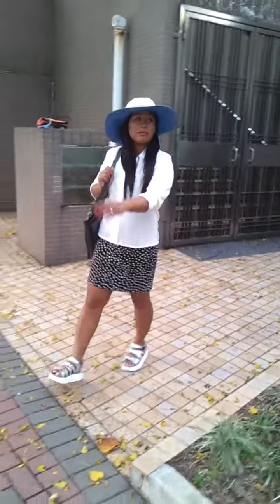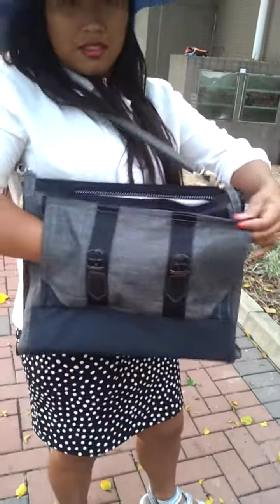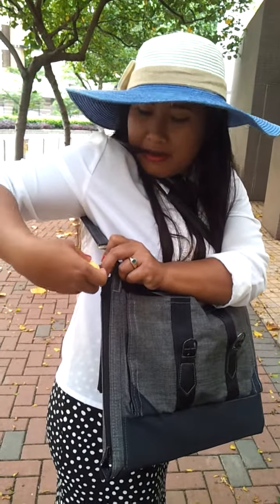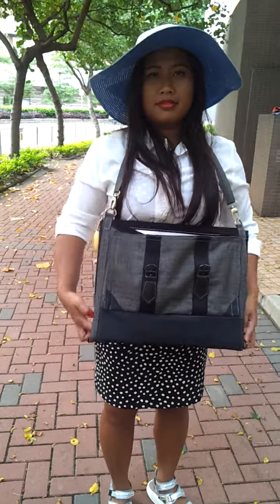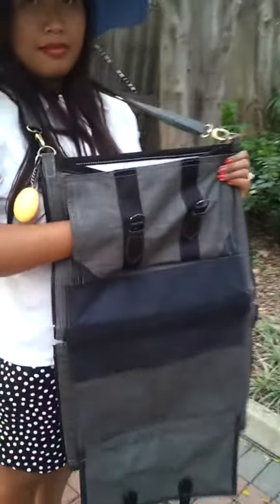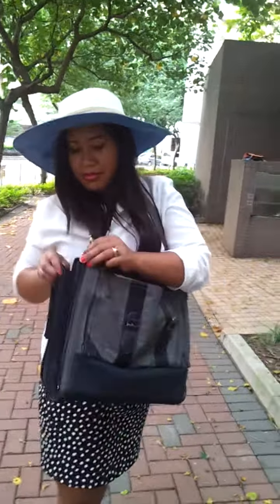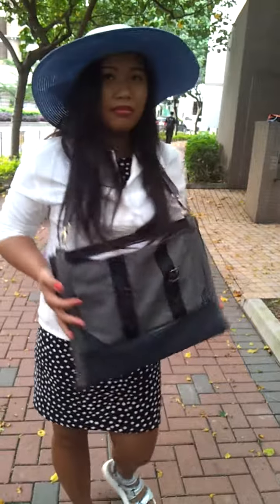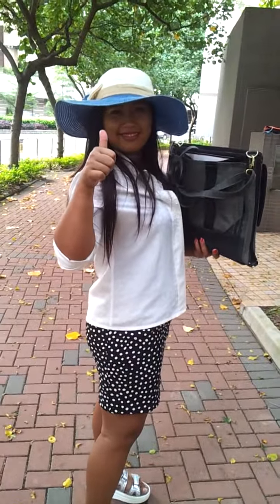Handbag Concealed Gun fast fire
This is the “Lady Birch” Brand, it is a new Techno- Handbag with many features.
It has a Bullet Proof material IIIA, and a concealed gun holder pouch in it, this is made for
Quick fire and it can also contain pepper spray.  Many other options available.
It is Knife Proof, Stops ID theft, Stops EMI, Strong, Water Proof, Comes in any colors
We will eventually include a detector in it that will indicate if a knife or a Gun is within 10-15 feet.
It is a great device the Material inside will stop a .38 at close and it is made in many different
Configuration, and we are now in Hong Kong getting more prototyped and checked out.
It is a great product; it folds out to cover the total body, like body Armor
Thank you BB